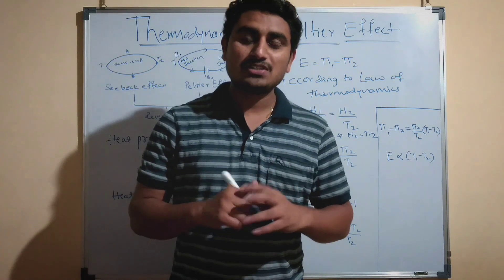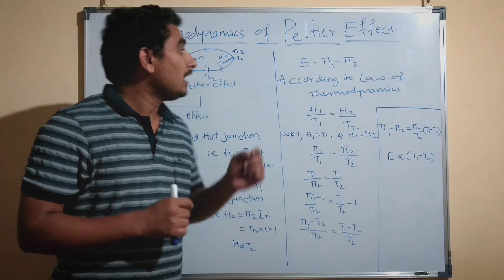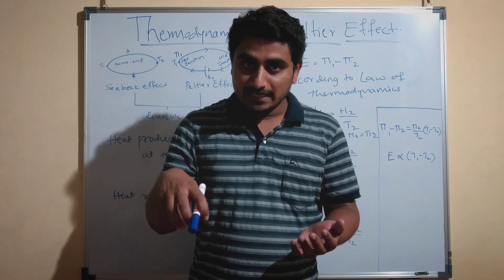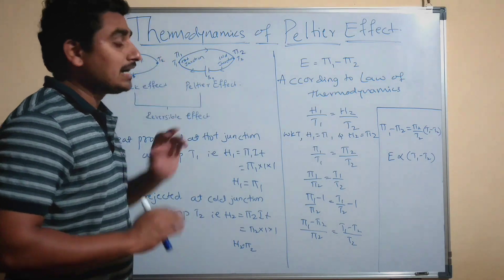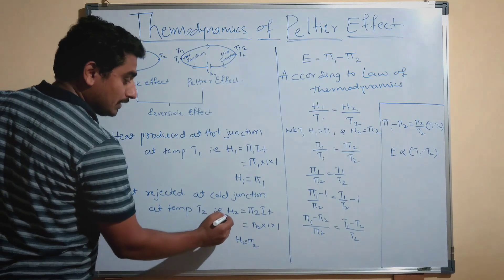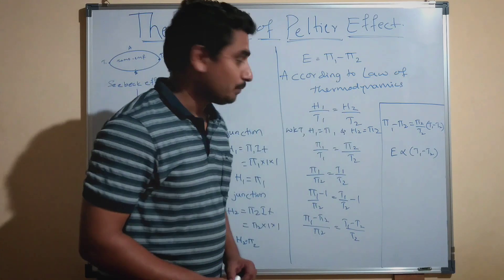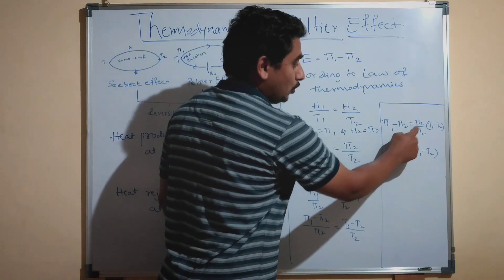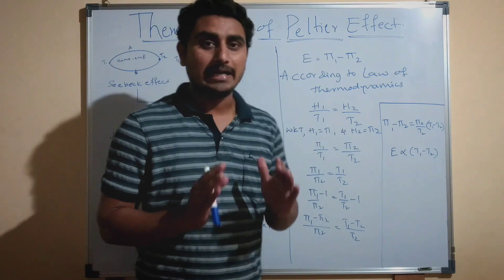Thermoelectricity -08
Thermodynamics of Peltier Effect

As per Rani Channamma University Belagavi. Physics IV sem Syllabus

Reference:
Physics IV Sem By Ganiger
Physics IV Sem By G.C.Patil